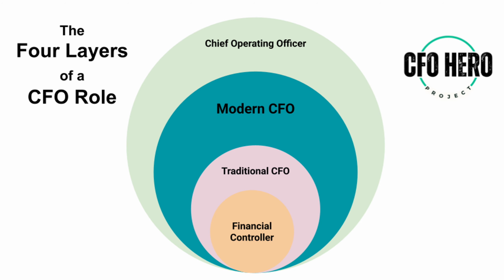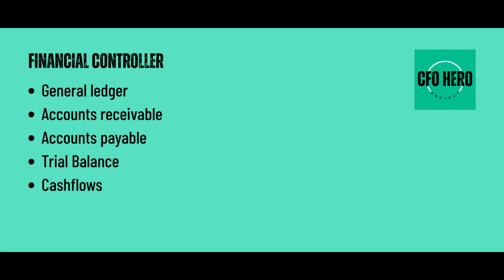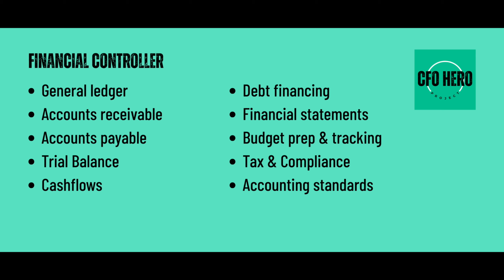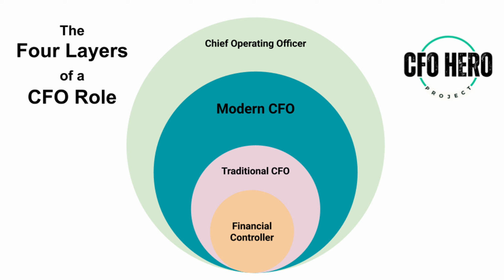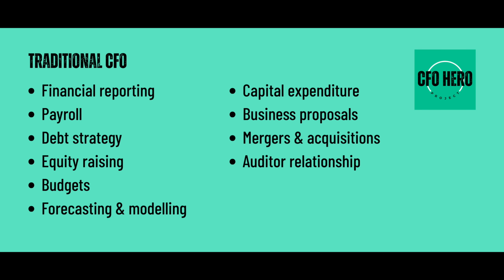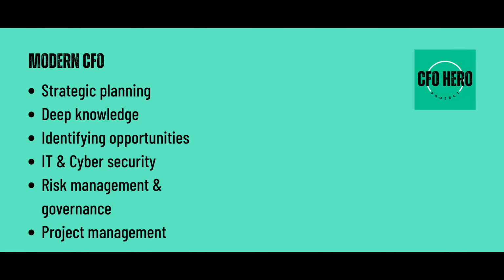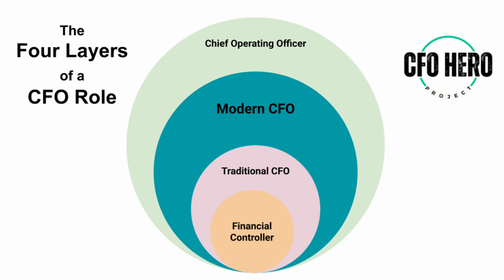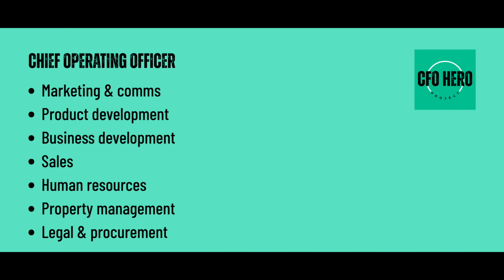Why the modern Chief Financial Officer role is now very different from the traditional role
A detailed rundown of the 4 layers in an organization that every Chief Financial Officer should understand. I cover the base level of a Financial Controller, the traditional CFO and then the Modern CFO role, lastly finishing with the COO role. I also cover why the Modern CFO has many advantages over the traditional CFO role including to open wider career opportunities.
Chapters:
00:00 Intro
00:40 The Four Layers of a CFO Role
01:15 Two Key Tips for you career
01:30 Variables that affect the Four Layers
02:20 Financial Controller
04:40 Traditional CFO
08:16 Modern CFO
13:30 Chief Operating Officer
15:50 Advantages of the Modern CFO
16:15 Career questions for you!

More videos on the skills you need to land a CFO job be a successful modern CFO: